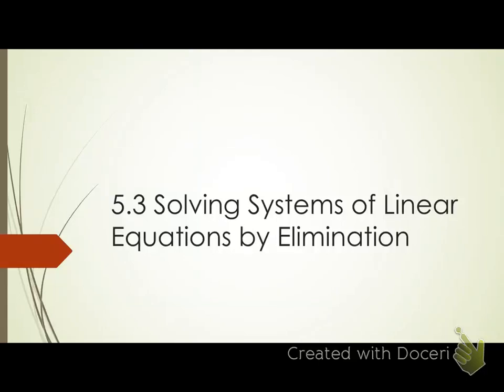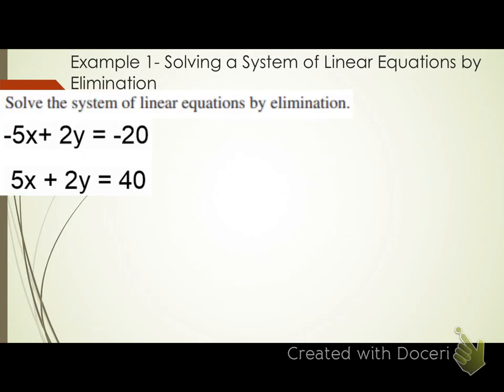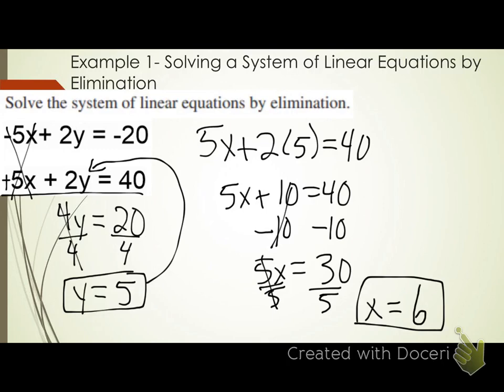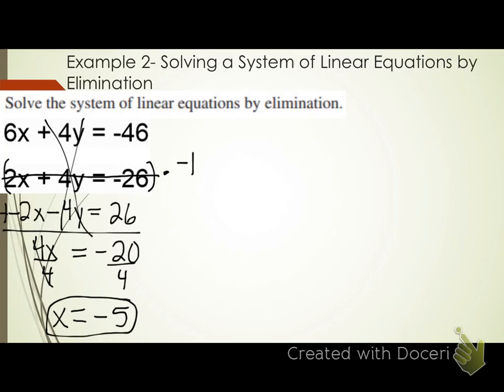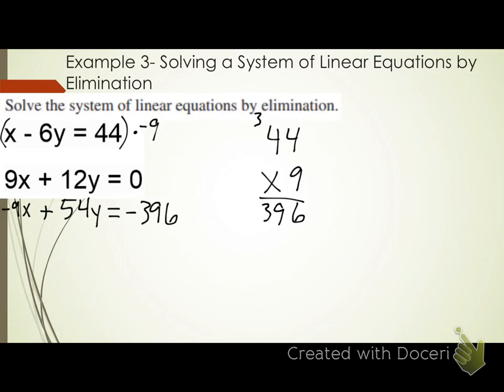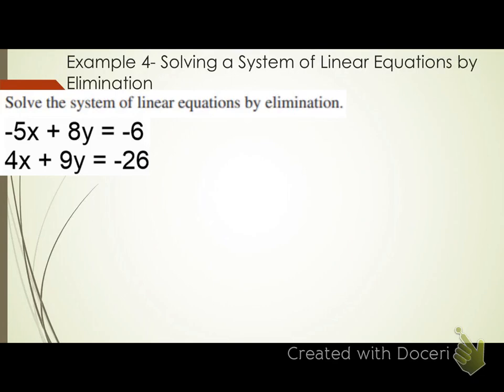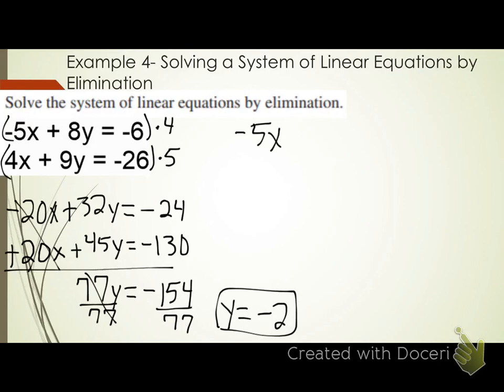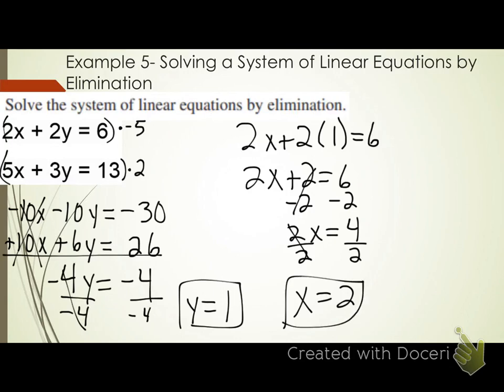5.3 Solving Systems of Linear Equations by Elimination Notes (1st hour)